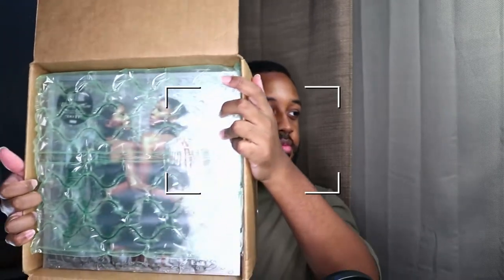Chloe X Halle - Ungodly Hour (Chrome Edition) Vinyl Unboxing